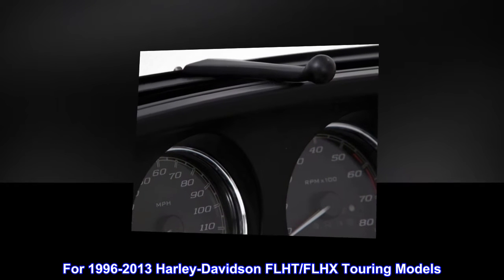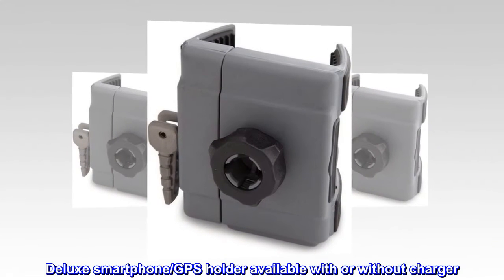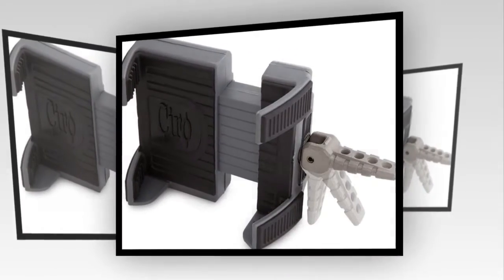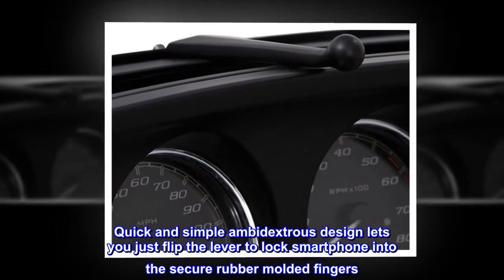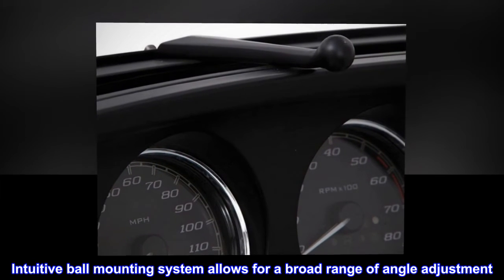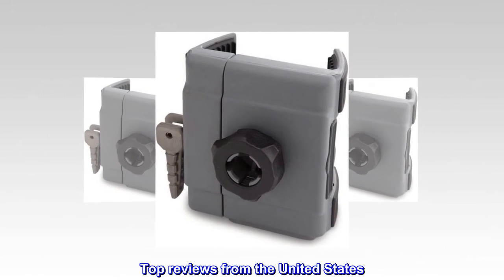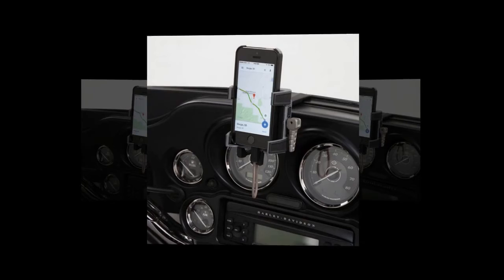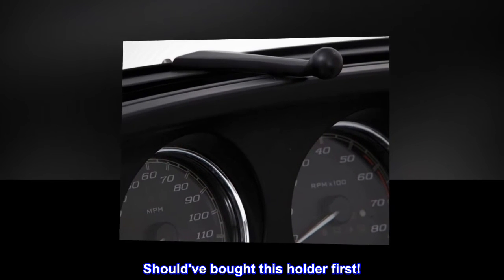CIRO 50216 Smartphone/GPS Holder (Black Fairing Mount with Charger for 1996-2013 Flht/Flhx Touring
For 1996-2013 Harley-Davidson FLHT/FLHX Touring Models
Deluxe smartphone/GPS holder available with or without charger. Fit devices from 21/8" - 31/2" wide
Charger model has 1.3 USB port for on-board charging as you ride (cable not included)
Quick and simple ambidextrous design lets you just flip the lever to lock smartphone into the secure rubber molded fingers
Infinite adjustment with Ciro ball-mount design. Intuitive ball mounting system allows for a broad range of angle adjustment
Deluxe smartphone/GPS holder available with or without charger. Fit devices from 21/8" - 31/2" wide. Charger model has 1.3 USB port for on-board charging as you ride (cable not included). Quick and simple ambidextrous design lets you just flip the lever to lock smartphone into the secure rubber molded fingers. Infinite adjustment with Ciro ball-mount design. Intuitive ball mounting system allows for a broad range of angle adjustment.

On two separate occasions, I came extremely close to losing my expensive cellphone over a cheap cellphone holder. This CIRO holder is built to last! Way better quality than the $20 holders. Grips my phone firmly. It's definitely not going anywhere now. Should've bought this holder first!